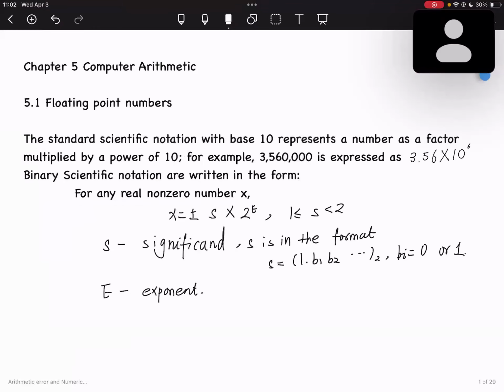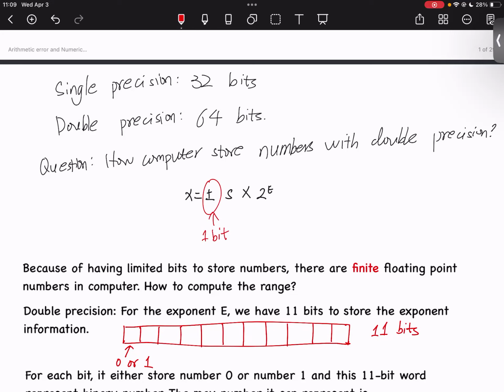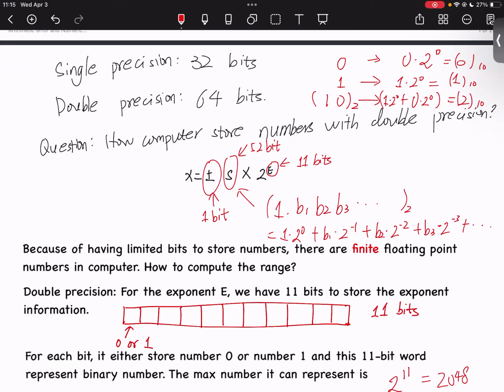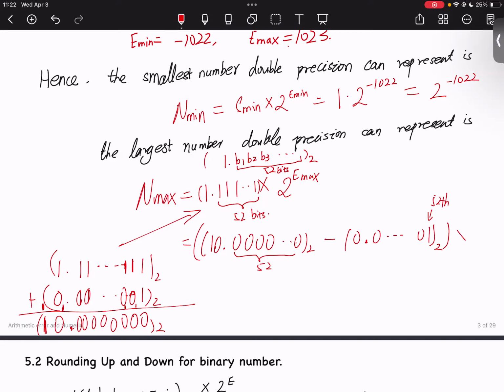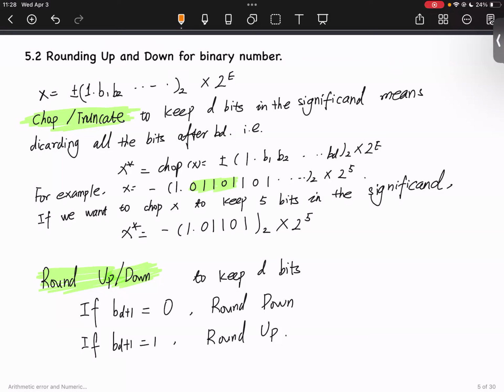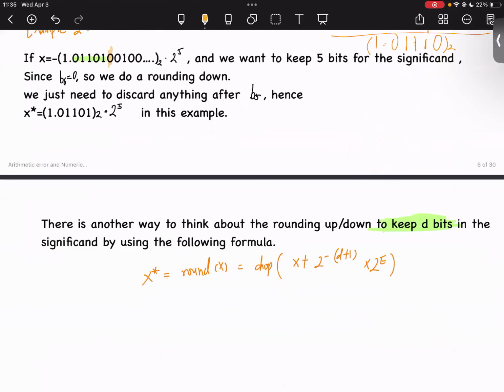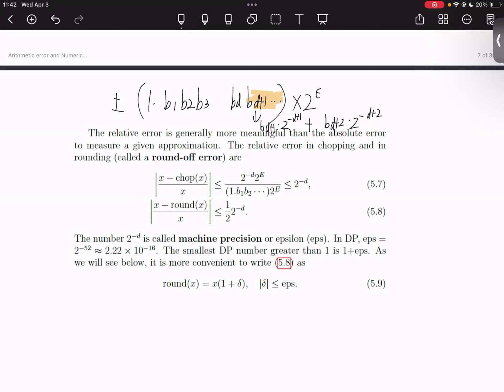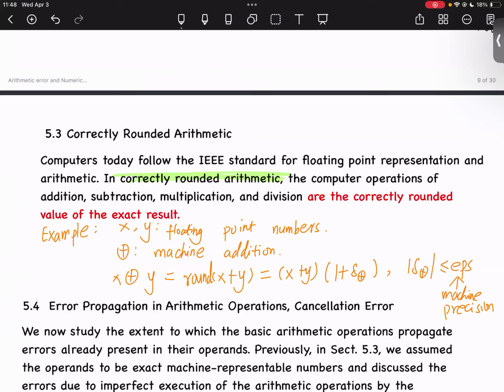3 April Math 104B